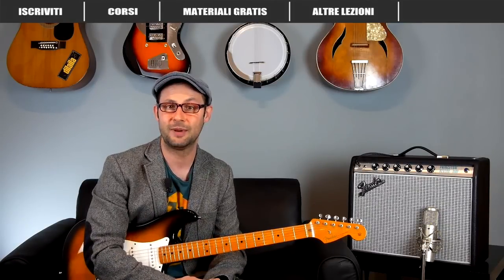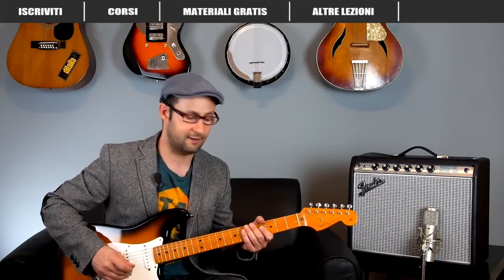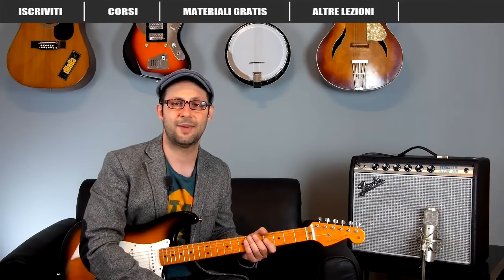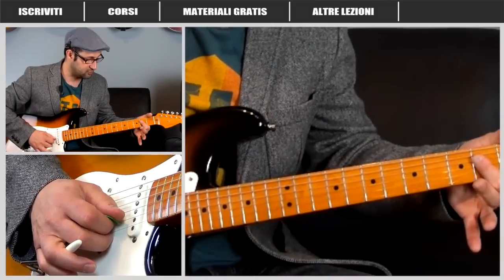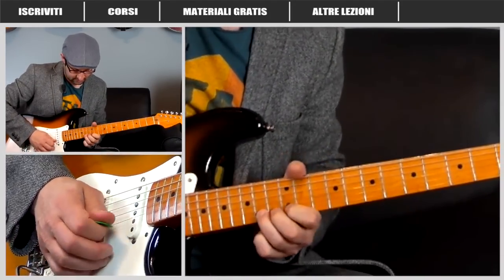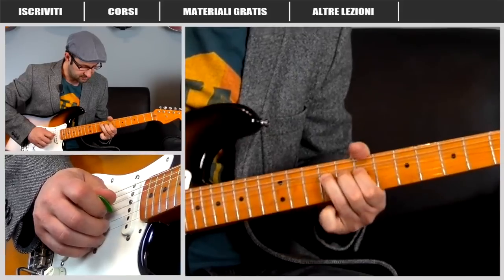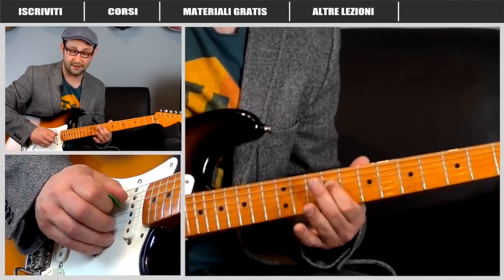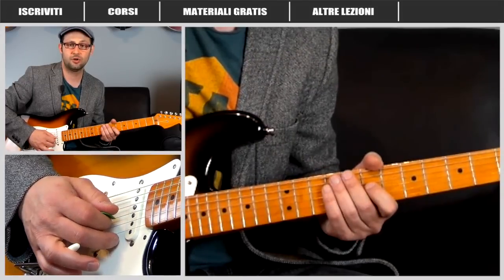COMFORTABLY NUMB ASSOLO TUTORIAL - PINK FLOYD - DAVID GILMOUR - LEZIONE CHITARRA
Cari Guitar-Nauti, con questa lezione / tutorial impariamo finalmente a suonare lo storico assolo di Comfortably Numb!
Lascia un commento e condividi le mie lezioni, grazie!
"Sono Claudio, insegnante di chitarra, il mio canale e il mio sito sono  attualmente tra i più seguiti in Italia in ambito chitarristico.
Ogni settimana, il lunedi, nuove lezioni per principianti e non, con tutorial su tecnica, canzoni, accordi e molto altro! Seguimi, non te ne pentirai!;-)"

Guarda tutte le mie lezioni sul sito, archiviate e organizzate molto meglio che su Youtube, con l'aggiunta di tab, diagrammi e altre info